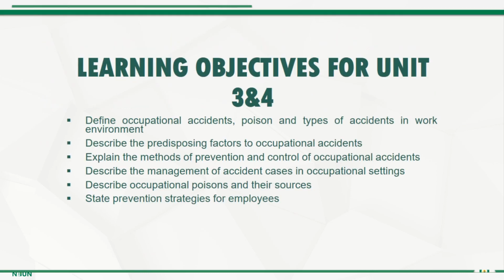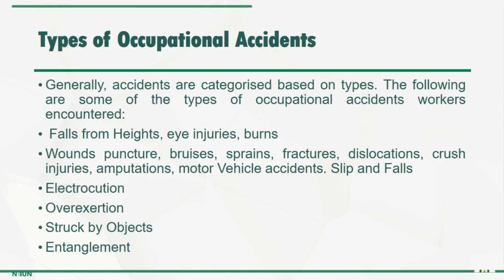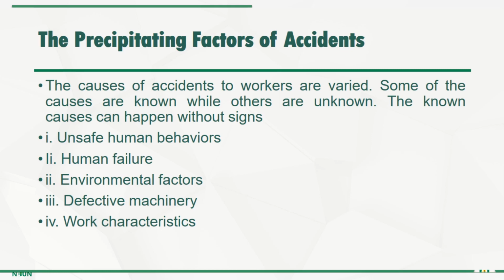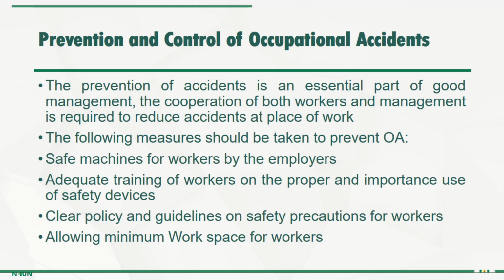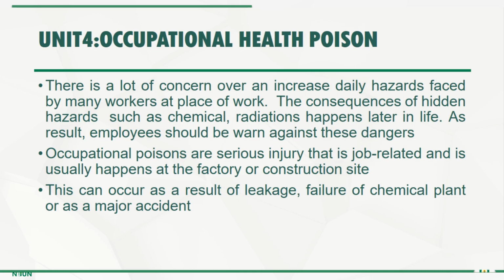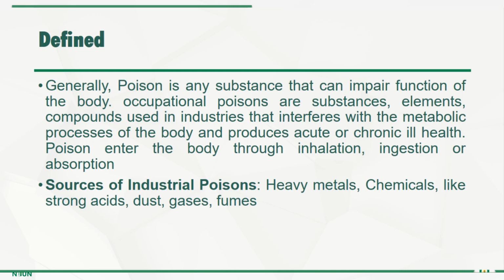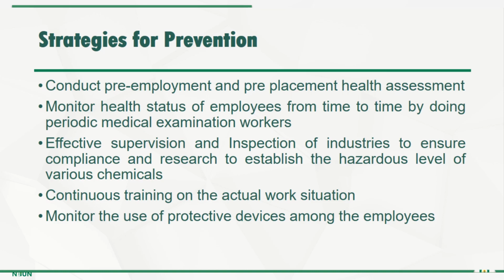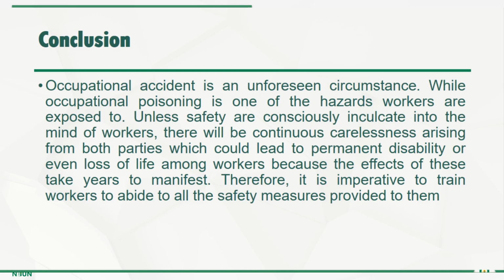NSC 512 Week 3 Instructional Video